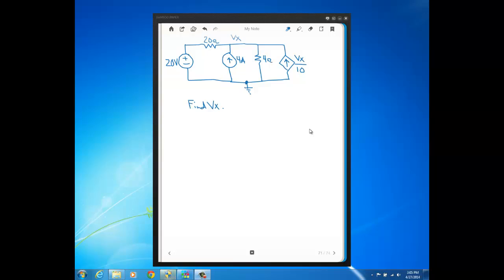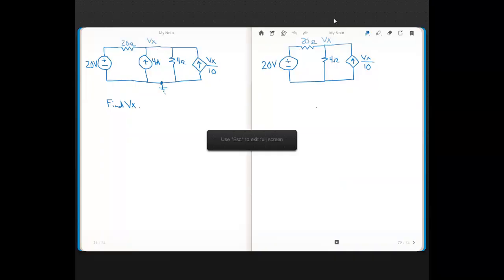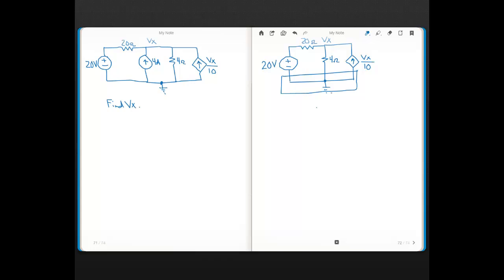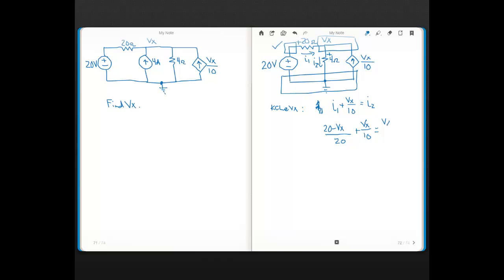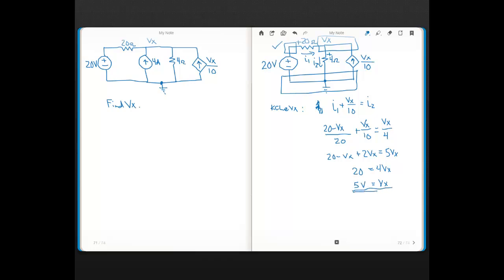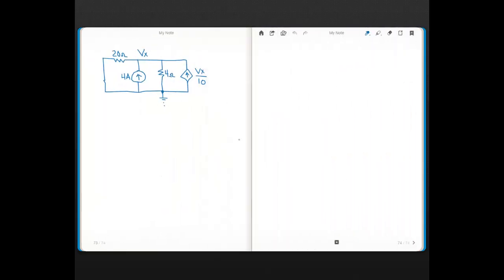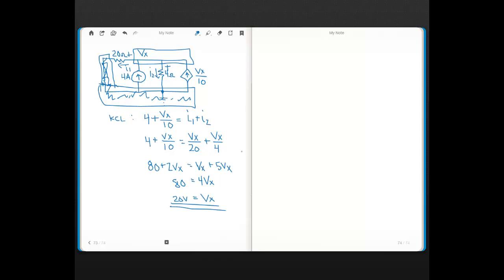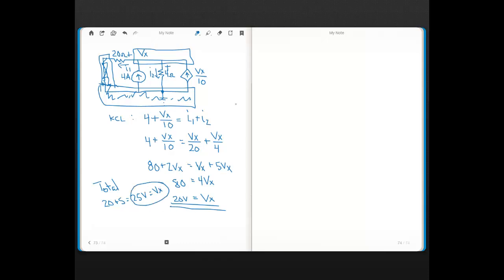Superposition Problem 2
EE112 another superposition problem with dependent source.